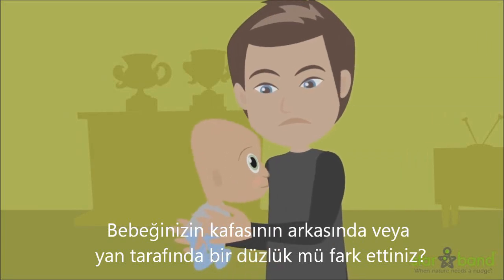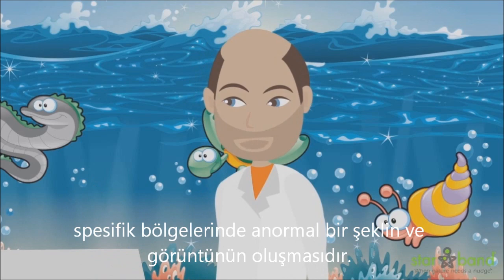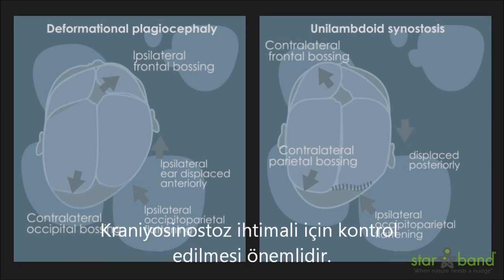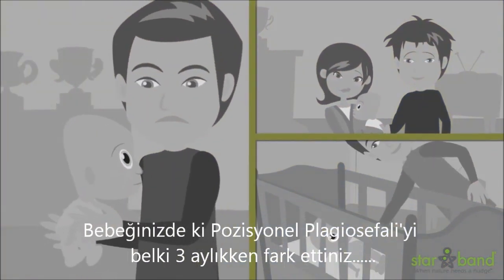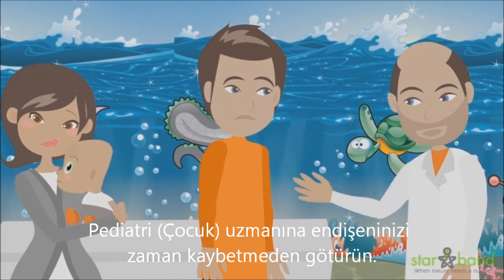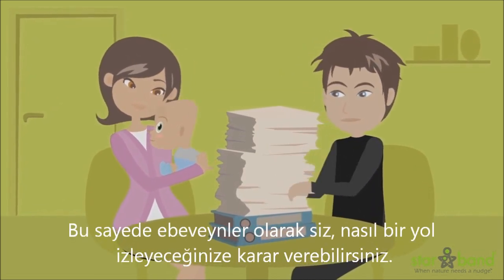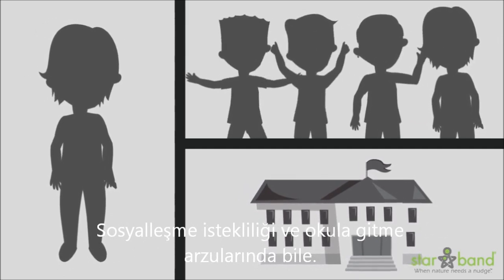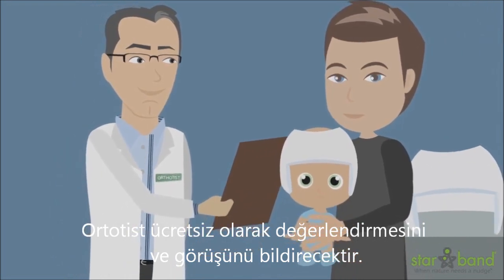Bebeklerde Kafatası Şekil Bozuklukları,Kask Tedavisi,Plagiosefali,Düz Kafa Sendromu,STARband Kasklar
CRANIAL bebeklerde görülen plagiosefali, brakisefali (Düz Kafa Sendromu/Yassı Kafa veya Yamuk Kafa Sendromu), skafosefali ve kraniosinostoz gibi kafatası şekil bozukluklarının dünya lideri Orthomerica tarafında üretilen, FDA (Amerikan Gıda ve İlaç Dairesi) tarafından onaylı, kişiye özel aktif STARband ortez kask (helmet) kullanarak tedavi etmek amacıyla kurulmuştur. STARband kaskları hakkında eğitimli ekibimizin öncelikli hedefleri size kaliteli ve güvenli sağlık hizmetini vermektir.

CRANIAL, en güvenli ve etkili tedaviyi size sağlamak için kafatası anomalilerinin tedavisinde kullanılan STARband ortezlerin geliştirilmesinde 2001 yılından beri öncü ve lider olan Orthomerica ile beraber çalışmaktadır.

Orthomerica dünyanın pek çok yerine bugüne kadar 600 binden fazla bebek için STARband ortezlerini sağlamıştır. Her bir STARband ortez STARscanner Veri Toplama Sistemi ile 3D (3 boyutlu) taramadan sonra bebeğinize özel olarak Orthomerica tarafından üretilmekte ve Ortez Teknisyeni tarafından uygulanmaktadır.